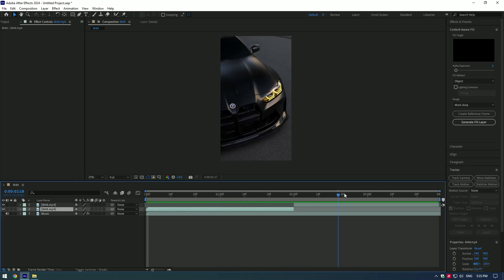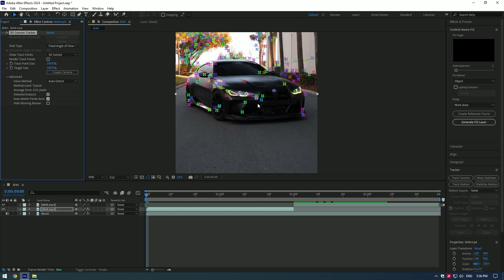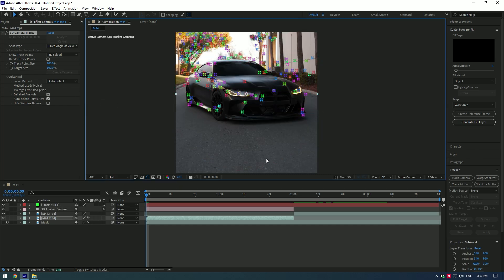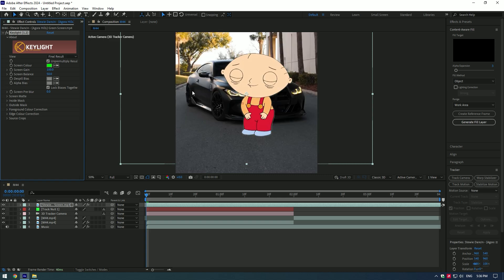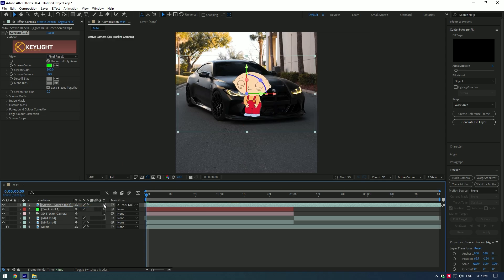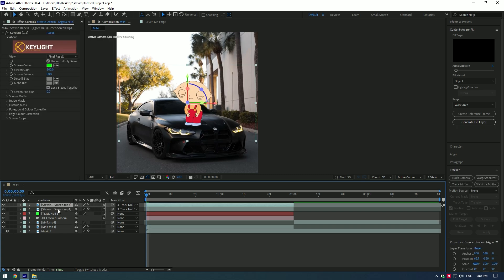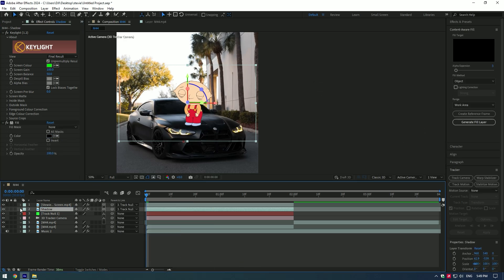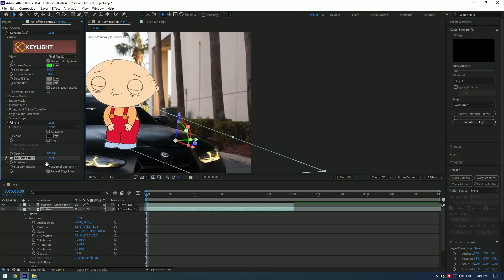How to Make Stewie Dancing Car Video in After Effects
In this tutorial I will show you how to make Stewie dancing car video in Adobe After Effects